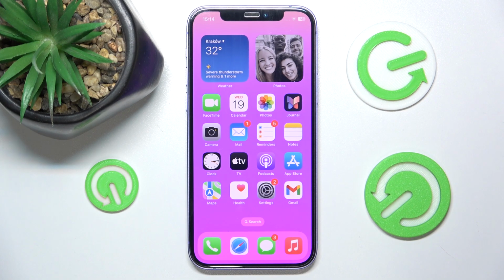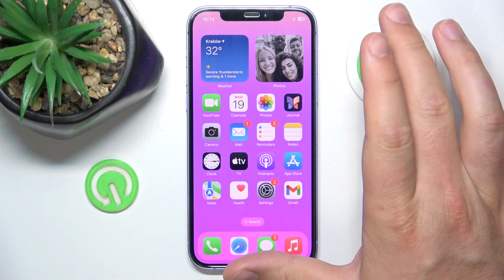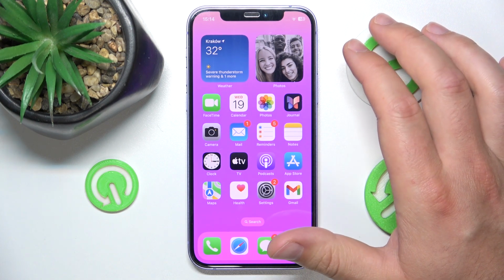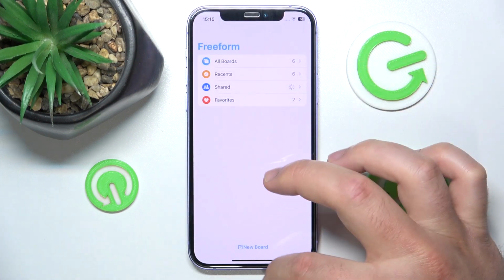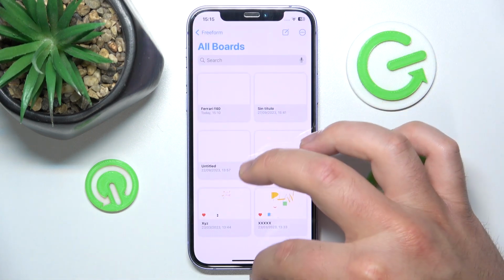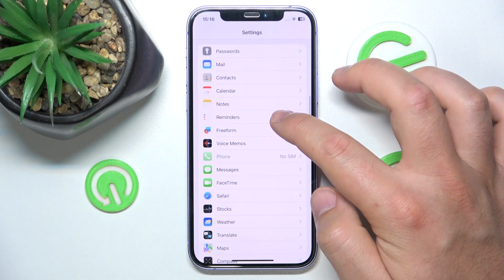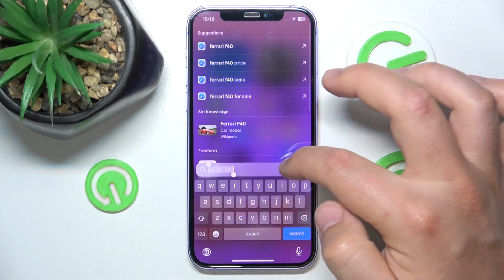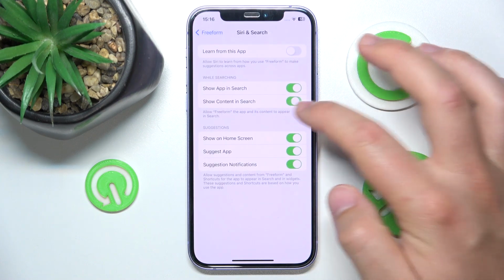How to Enable/Disable Showing Content from FreeForm in Siri Search on iPhone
Find out more:
Learn how to manage whether content from FreeForm appears in Siri Search on your iPhone with this detailed tutorial. Controlling these settings helps you customize your Siri experience and manage the visibility of FreeForm data in search results. This guide provides clear instructions on accessing Siri settings, enabling or disabling FreeForm content in Siri Search, and ensuring your preferences are applied correctly.

How do I enable FreeForm content to show in Siri Search on my iPhone?
What steps should I follow to disable FreeForm from appearing in Siri Search results?
Where can I find the settings to manage FreeForm content in Siri Search on my iPhone?
Can I customize what other apps or data Siri includes in search results besides FreeForm?
Why would I want to control whether FreeForm content is shown in Siri Search on my iPhone?